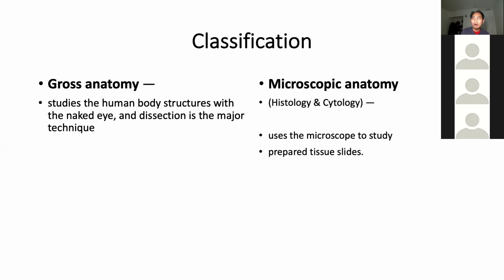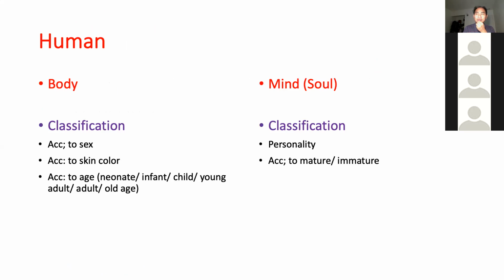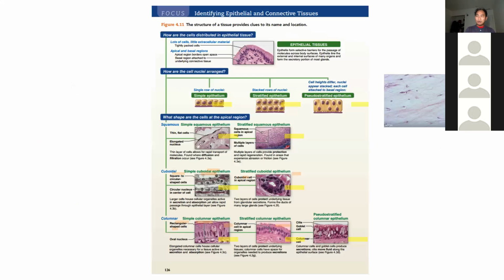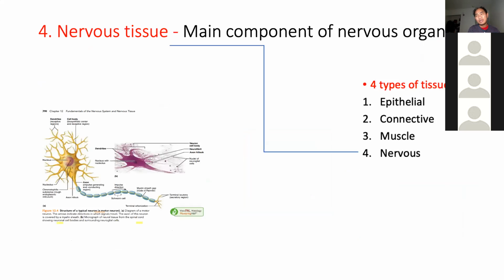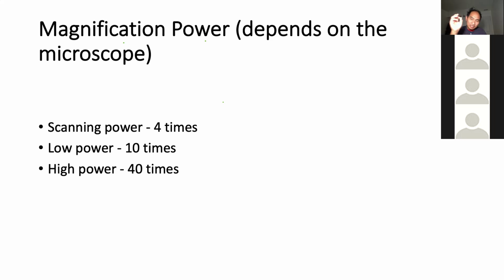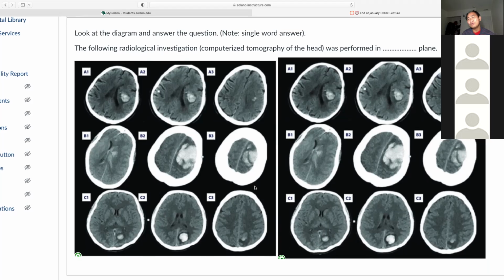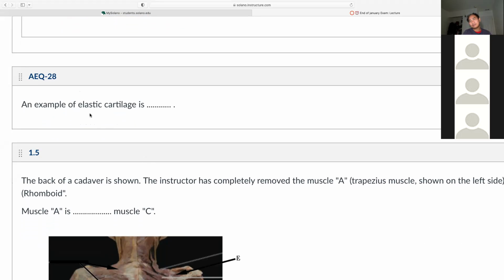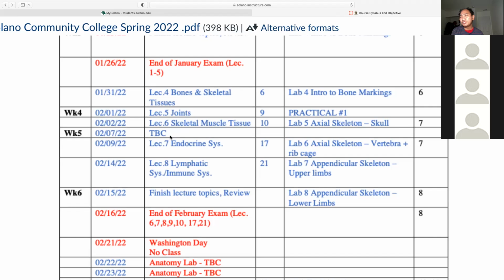Review of Lectures January 25, 2022